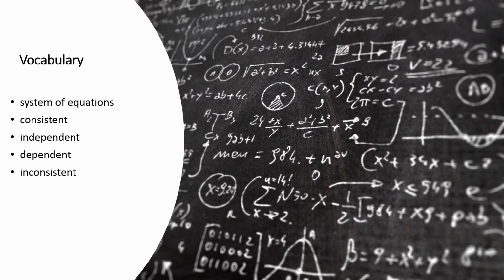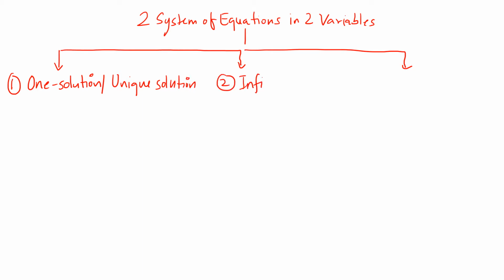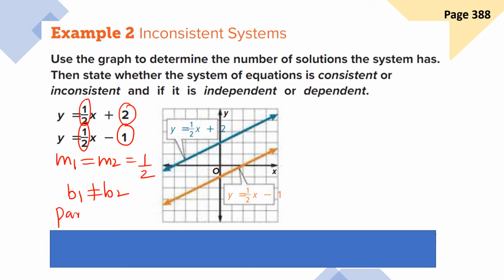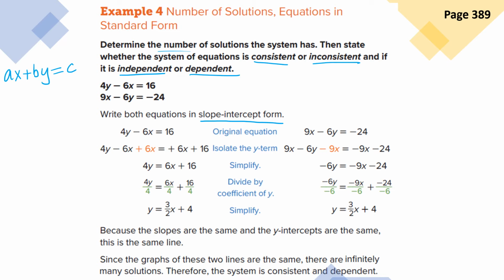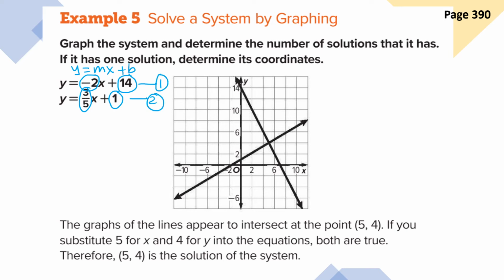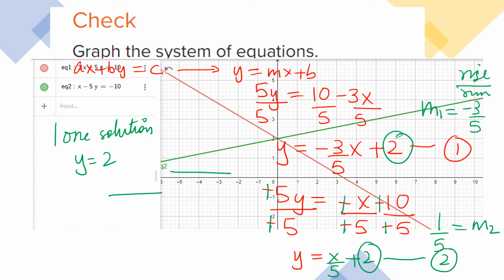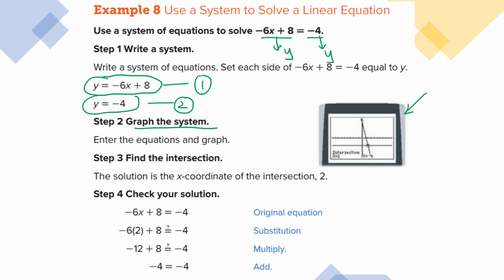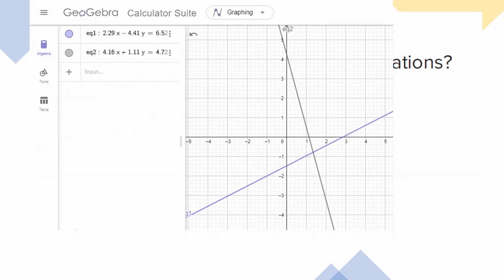Grade 8E-Lesson 7-1 Graphing Systems of Equations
This video is on Lesson 7-1 Graphing Systems of Equations for Grade 8E or 9Adv students.